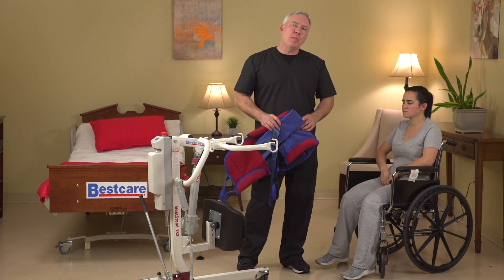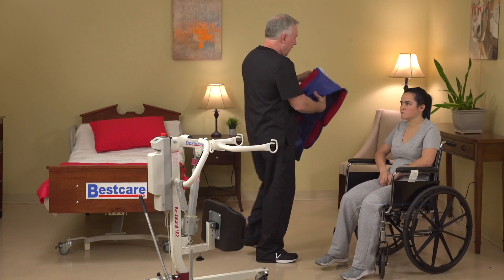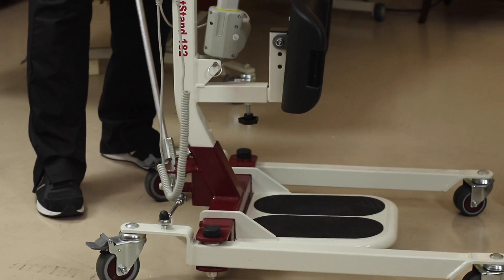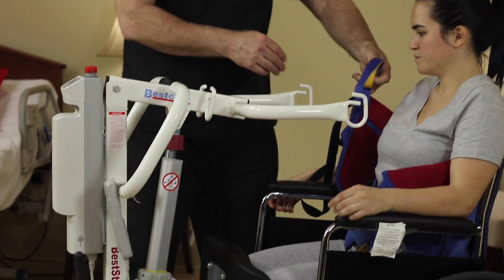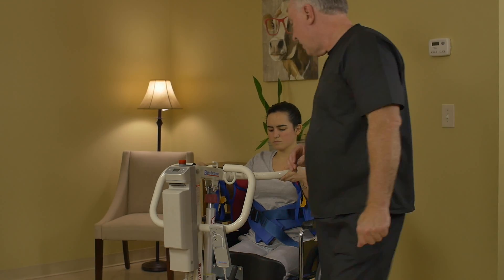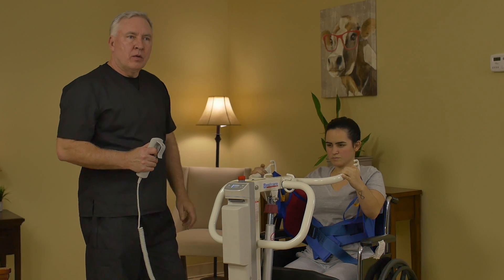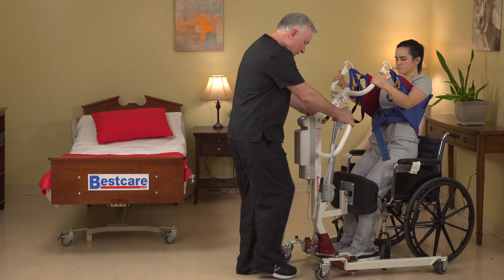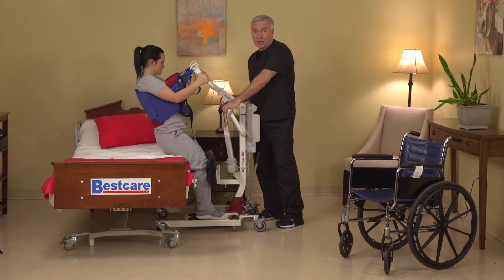SA182/SA228 - Lift and Transfer Solutions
Demonstrate the SA182 and SA228 series in various lifting situations.